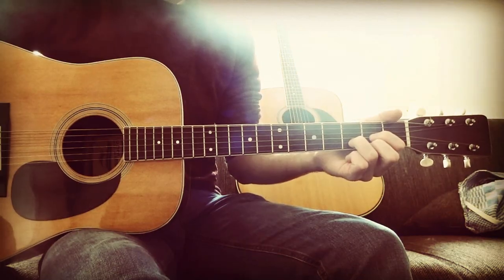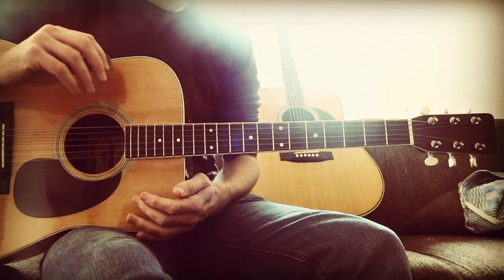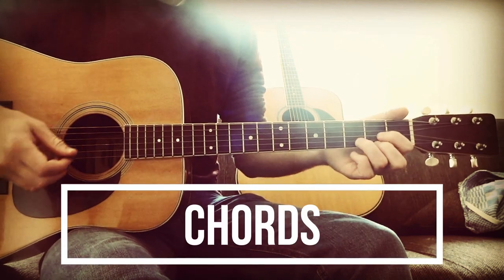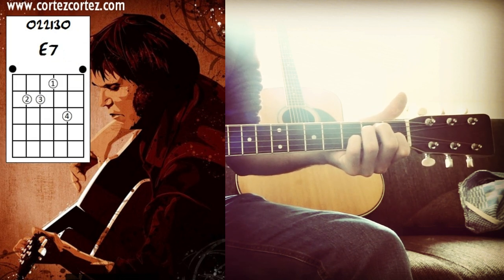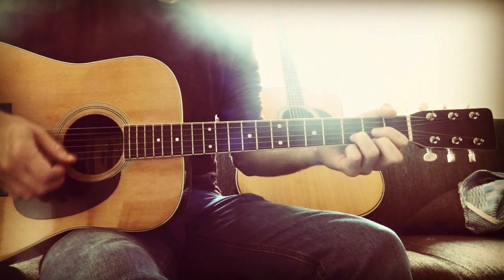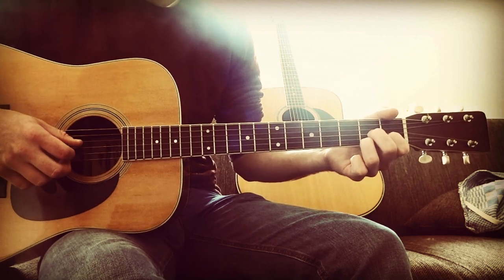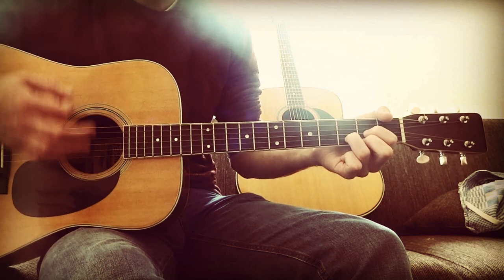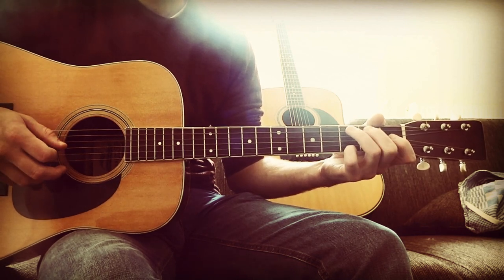How To Play "MOTION PICTURES" by Neil Young | Acoustic Guitar Tutorial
Motion Pictures is a track from Neil Young's 1974 classic album "On The Beach".

The chords are shown in the video by use of chord boxes.

The guitar is in Dropped Standard Tuning, which means you have to lower all your strings one step.

The guitar used here is my CG Winner W-770, a Japanese made Martin D-28 sixties model copy. It has the vertical Martin headstock style logo, the rounded headstock (exact copy to Sixties Martins as the jigs for the headstock were worn after years of guitar production), straight braces, brazilian rosewood (laminated) back and sides, bone nut and saddle and unslotted bone bridge pins.